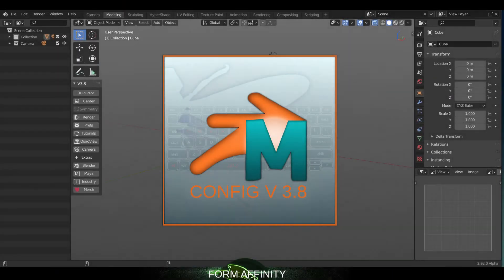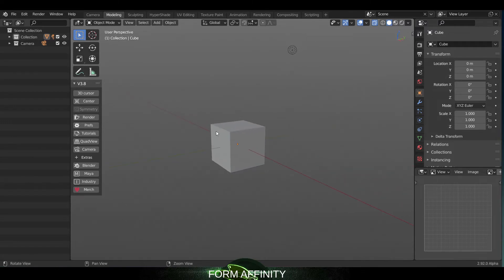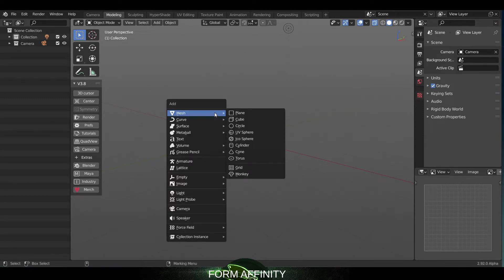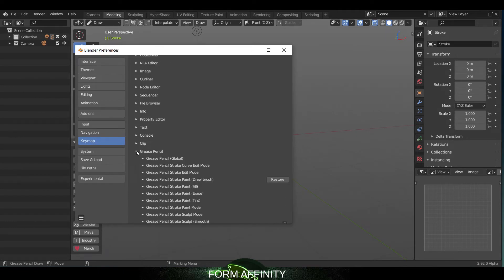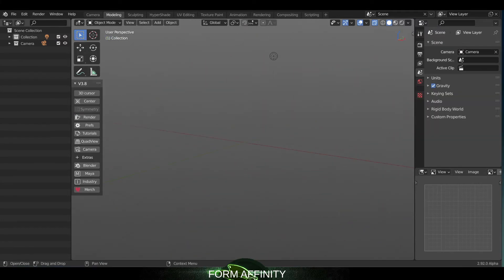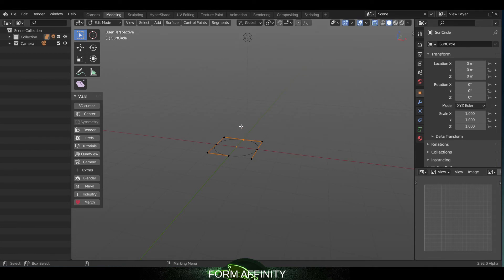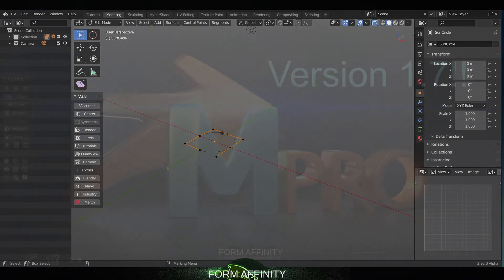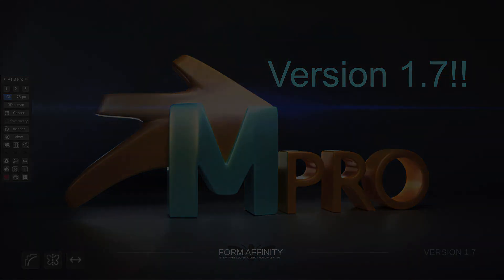Maya Config Version 3.8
Version 3.8 Update includes Navigation updates to the main Alt + Tumble/Drag/Zoom, Alt + LMB while in Draw mode, and F to Focus on Selection while in Edit Mode for Curve surfaces.